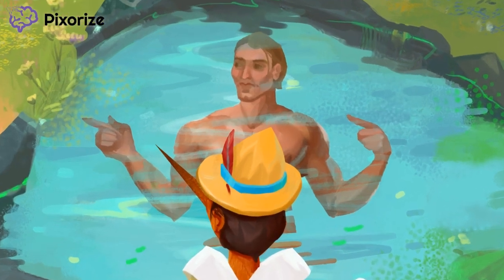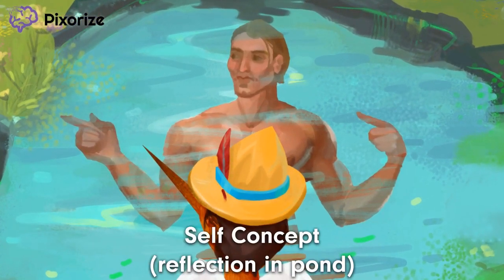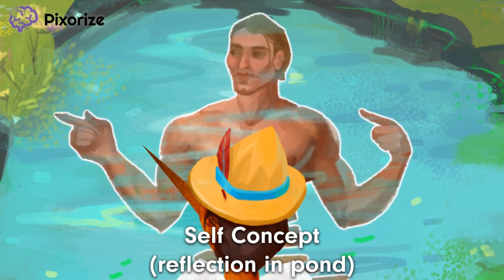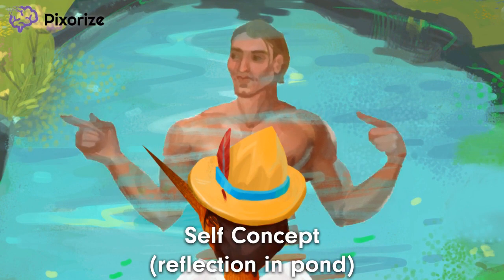Humanistic Personality Theory MCAT Mnemonic Preview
The humanistic theory of personality states that people are intrinsically good, with an innate drive to make themselves better. It places extra emphasis on the idea of free will, and the ability to change one’s personality. This theory is built on the premise of a person’s self-concept, consisting of their real self and their ideal self. Generally, the theory states that people move towards self-actualization, which means making your real self more like your ideal self. This self-actualizing tendency develops best in an unconditionally positive environment.

Study this Humanistic theory of personality mnemonic and other MCAT / premed mnemonics with Pixorize.